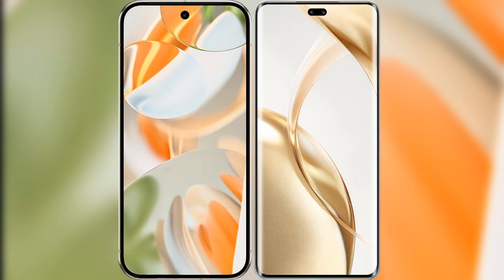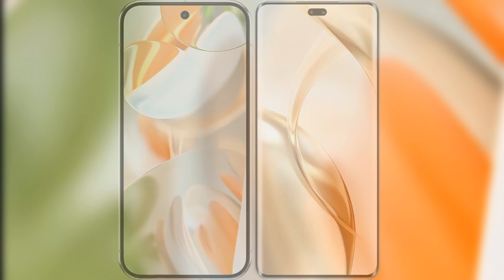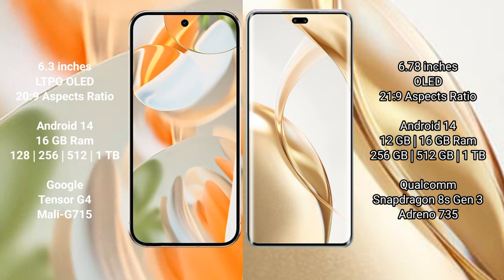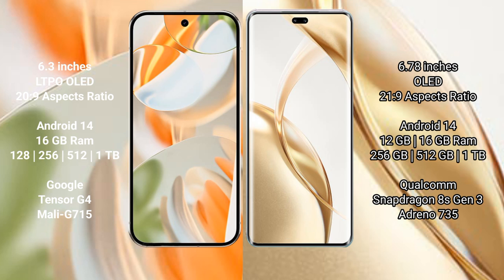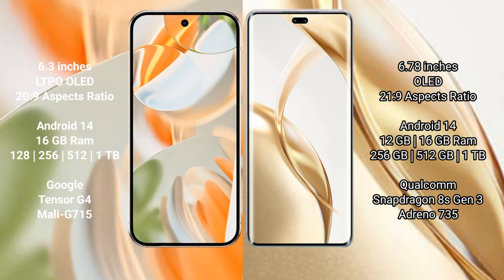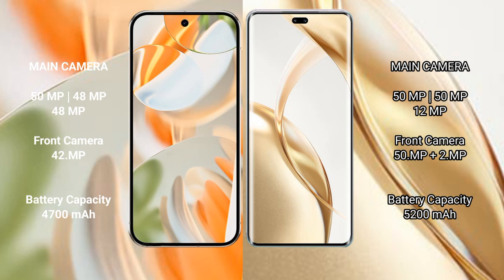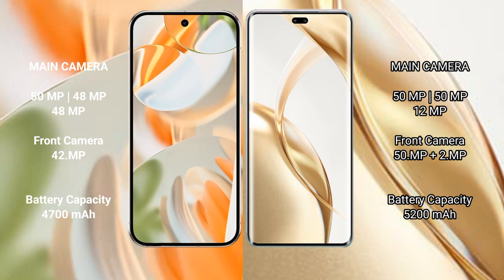Google Pixel 9 Pro vs Honor 200 Pro Review